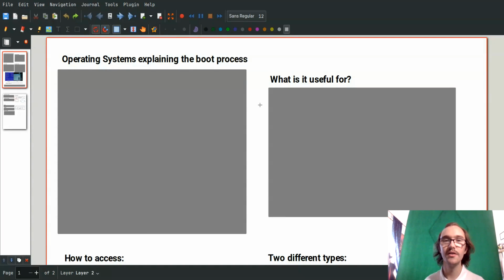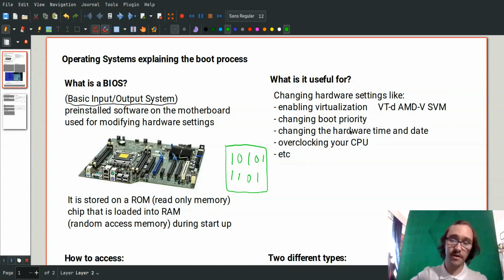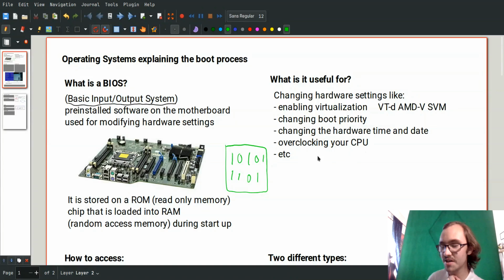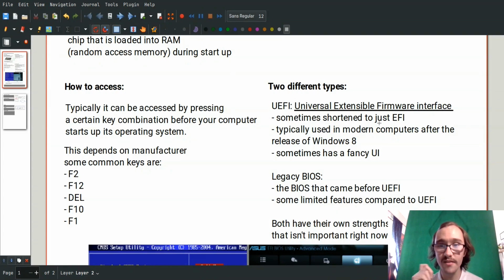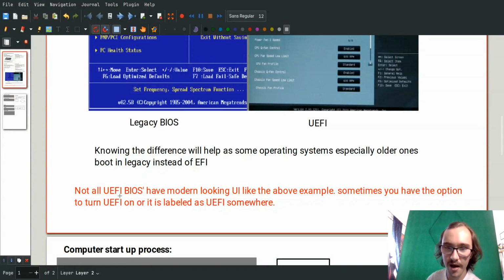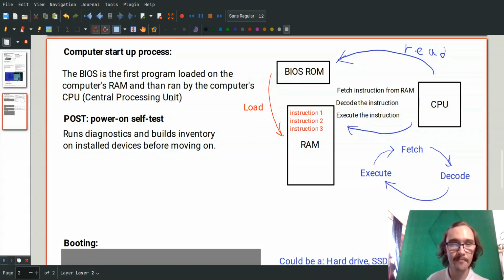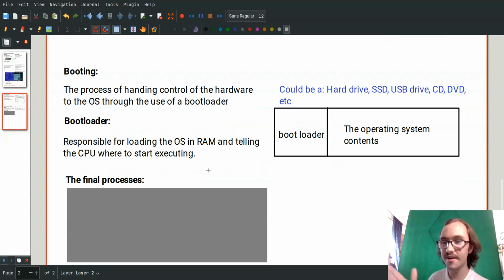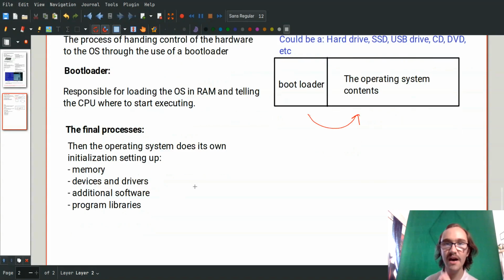The Booting Process